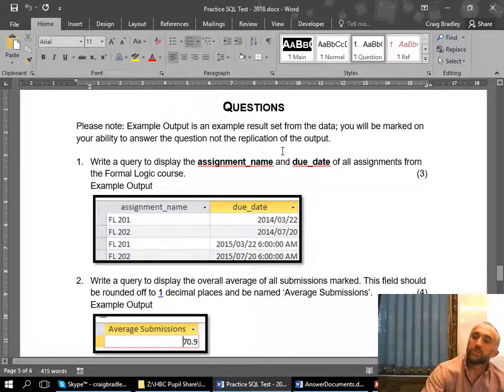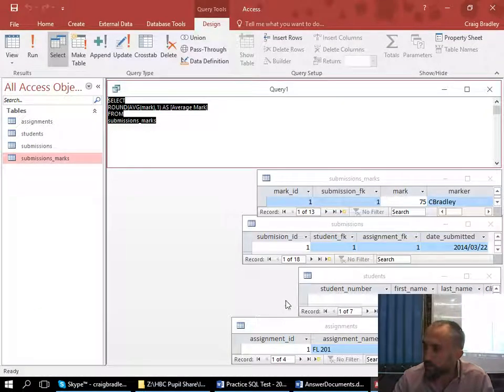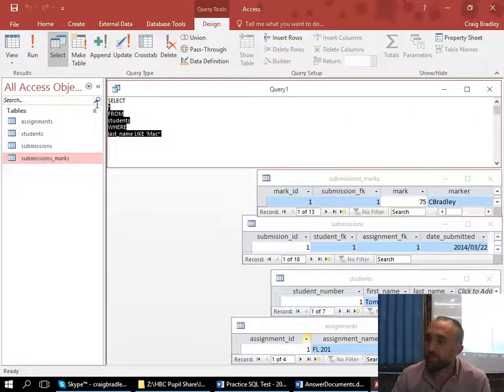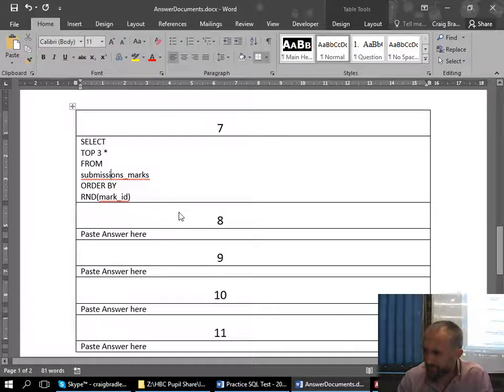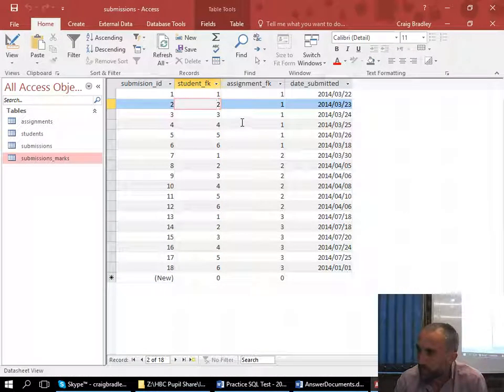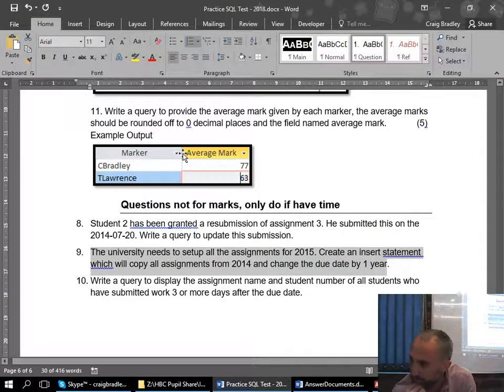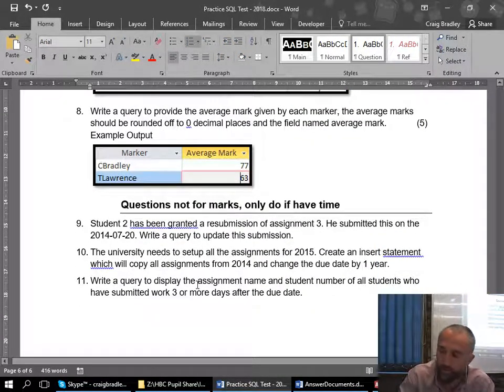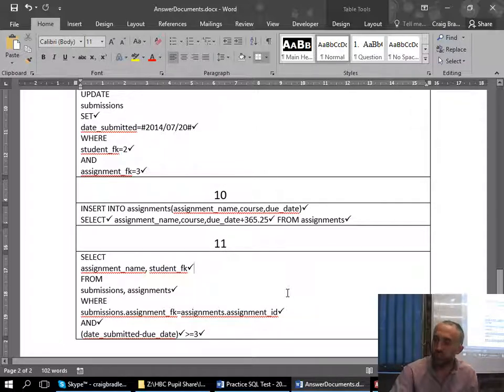M2018 SQL Practice Test Coding the Memo